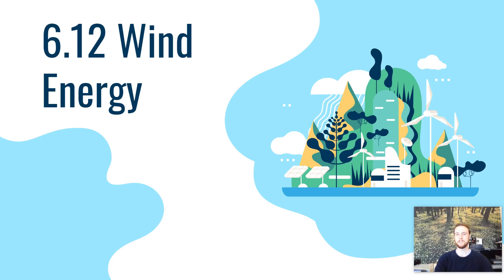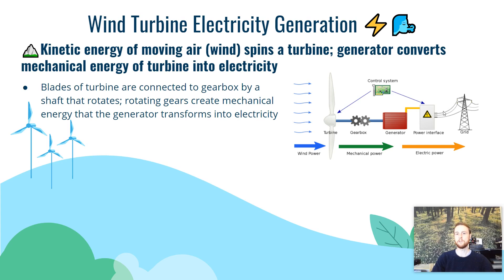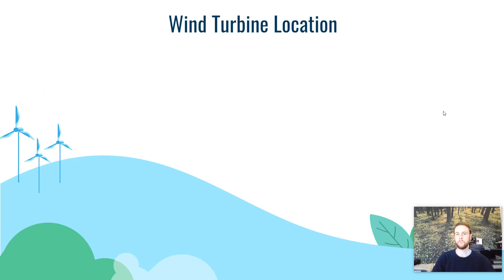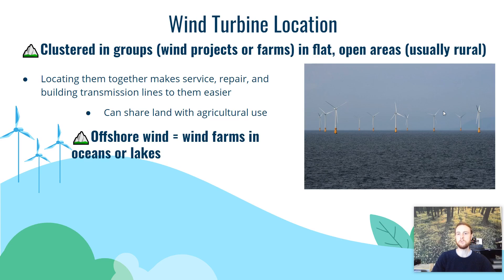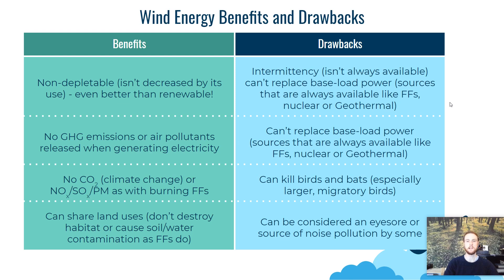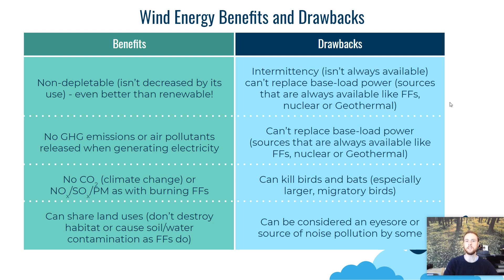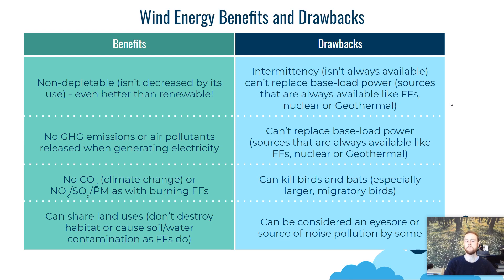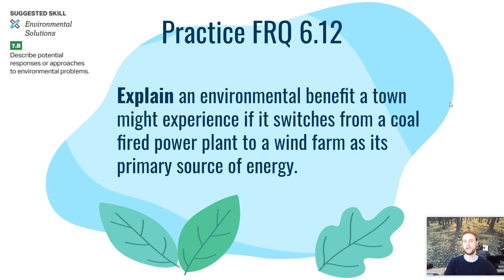AP Environmental Science Notes 6.12 - Wind Energy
Check out the AP Environmental Science Exam Ultimate Review Packet Check out the slides used in this video and lots more APES resources in my link tree 🔗🌲 AP Environmental Science Notes 6.12 - Wind Energy